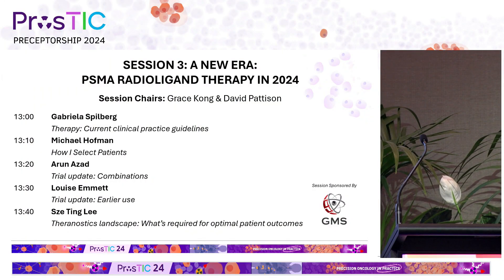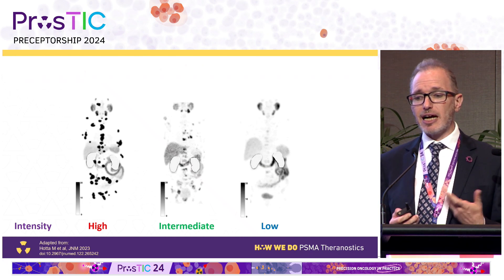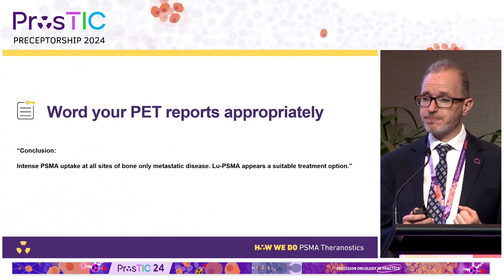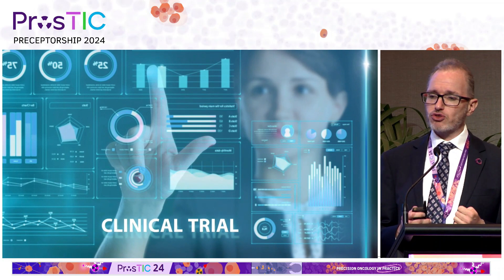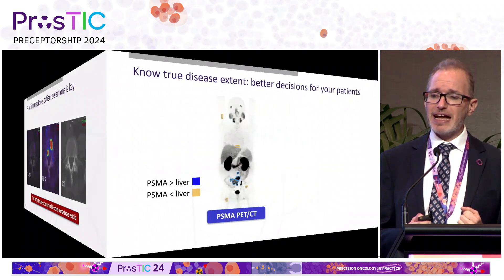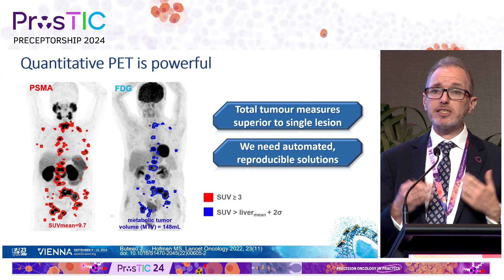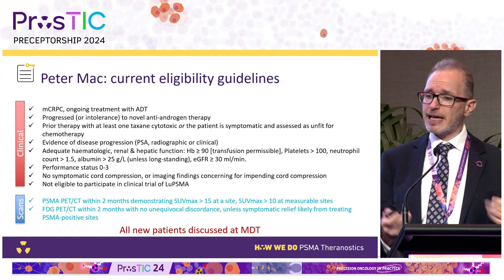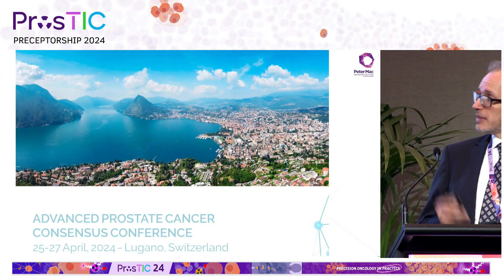ProsTIC24 - Michael Hofman: How I Select Patients for PSMA Theranostics (PSMA + FDG PET/CT)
Prof Michael Hofman is the ProsTIC Director
This ProsTIC24 talk covers prognostic and predictive biomarkers with Lu-PSMA PET.